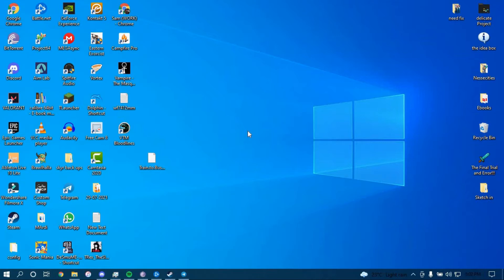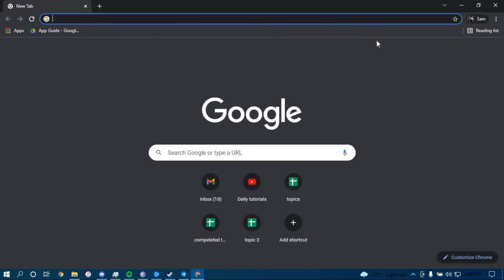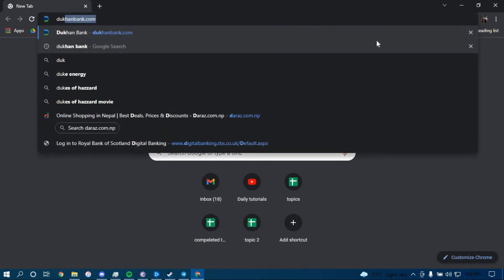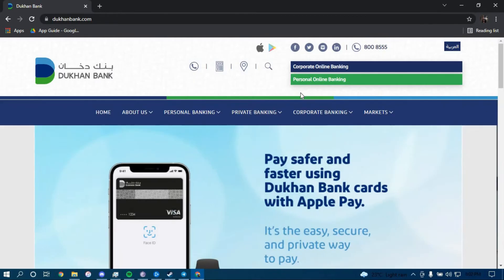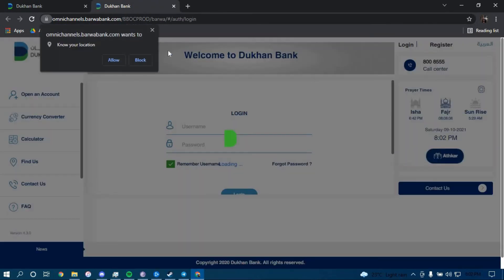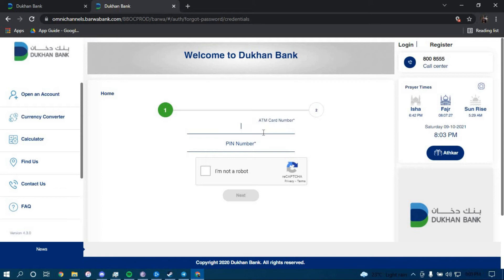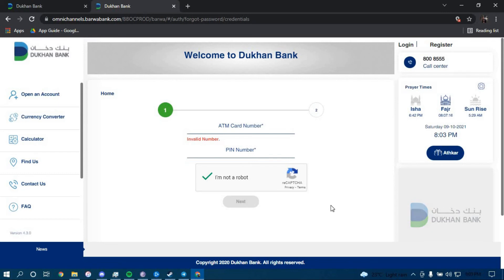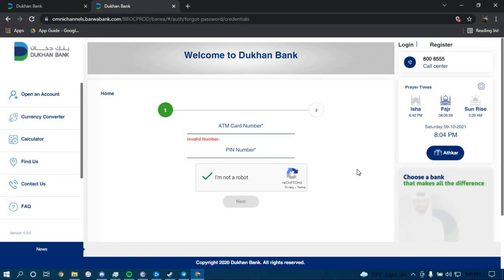Dukhan Bank: recover Account | How to Reset Password In Dukhan Bank Online | 2021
Don't know how you can reset password for Dukhan Bank? In this video I will guide you in quick easy steps on how you can reset password for Dukhan Bank.

Just follow these simple steps:
1.Open your browser and search for "dukhanbank.com"
2.Tap on personal online banking.
3.Tap on forgot password.
4.Enter your ATM card no and pin no.
5.And you're all done.